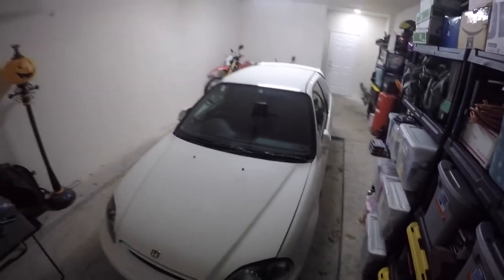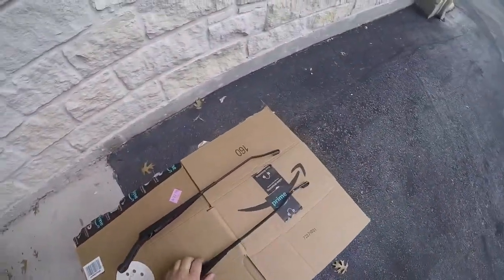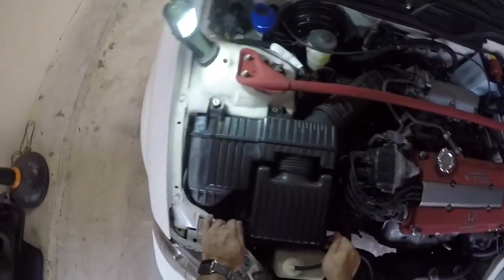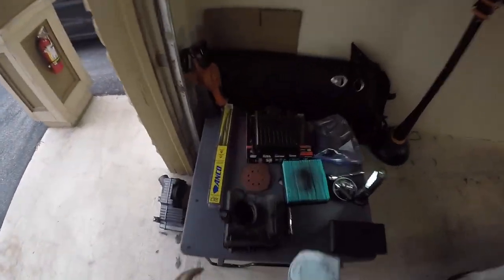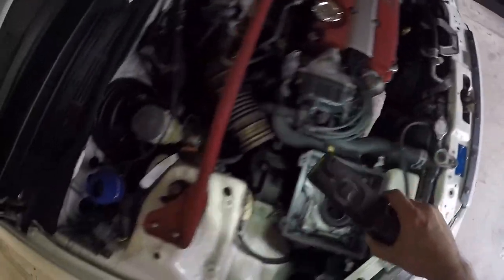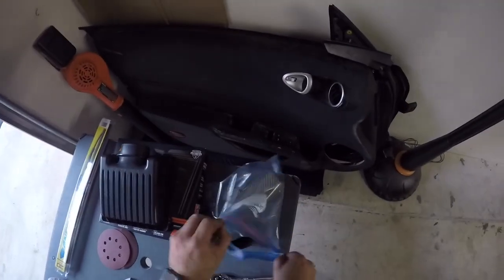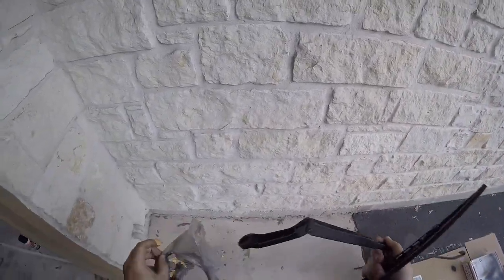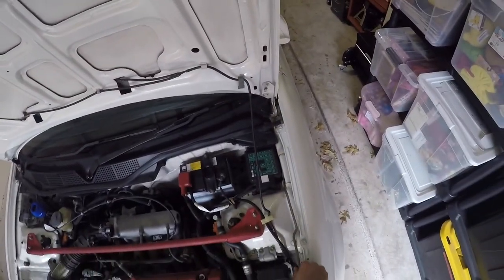EK9 Spoon Intake and Wiper Arm Cleanup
Installed a new K&N air filter along with a Spoon Intake Tube (Gen 1). Also removed the wiper arms to paint them and replace the wiper blades while I had them off.
Parts List:
Wipers  -